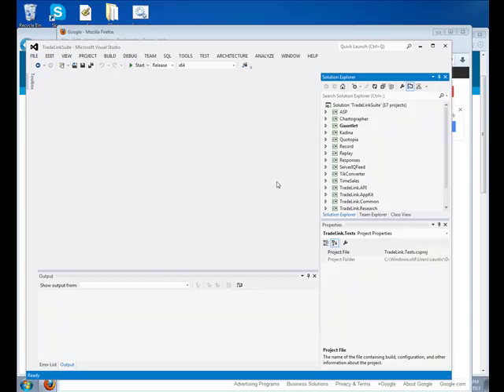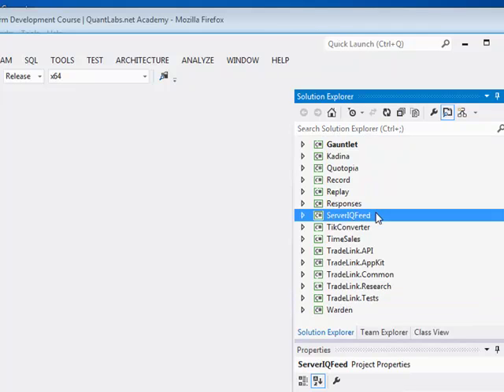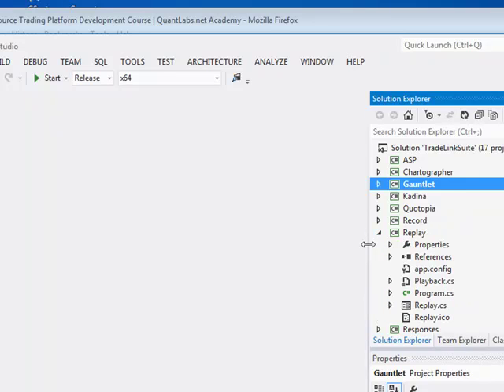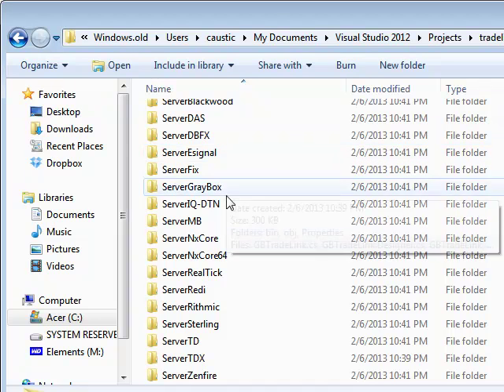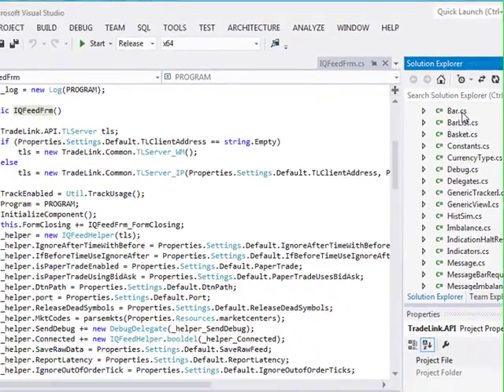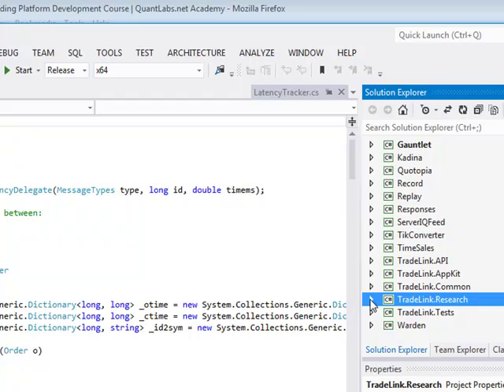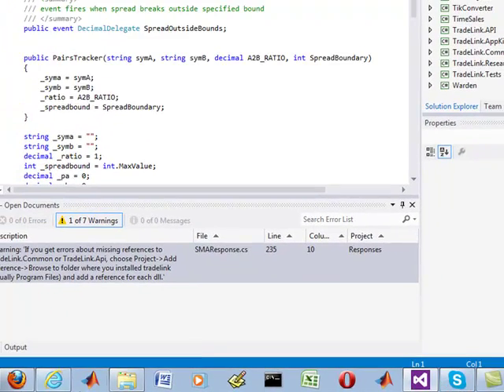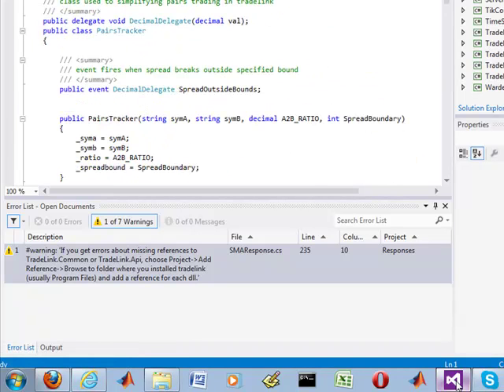Tradelink open source code trading overview with HFT and Matlab and R integration